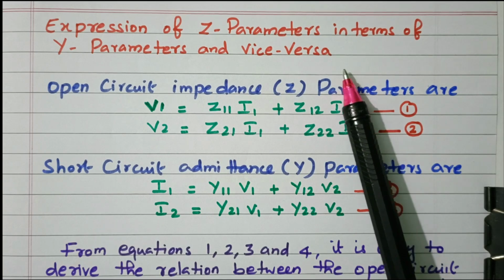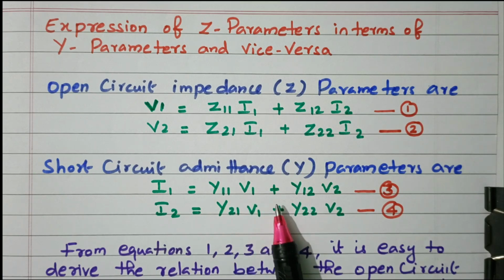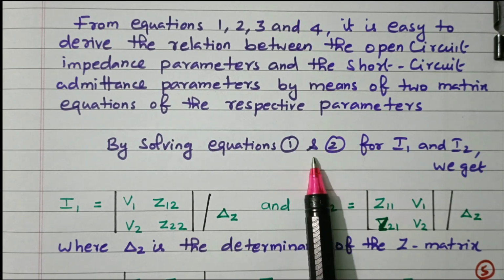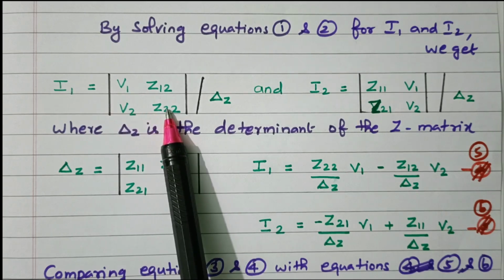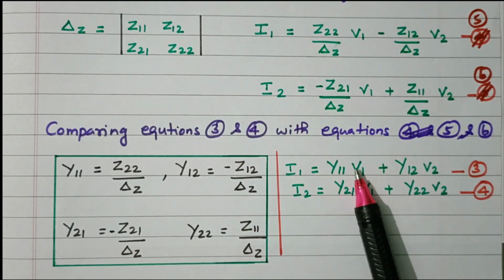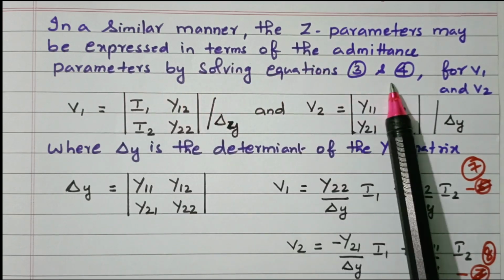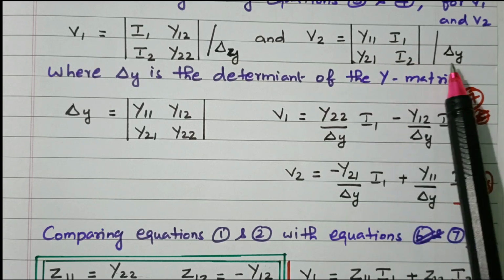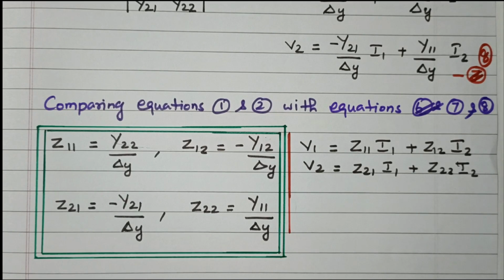13 Two Port Network Expression of Z Parameters in Terms of Y Parameters